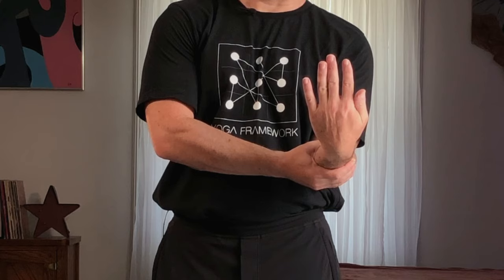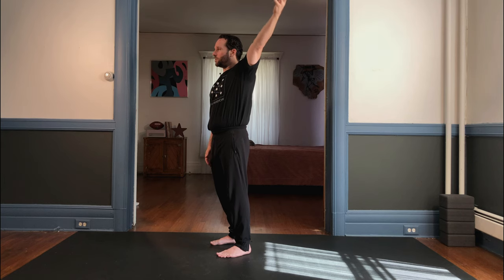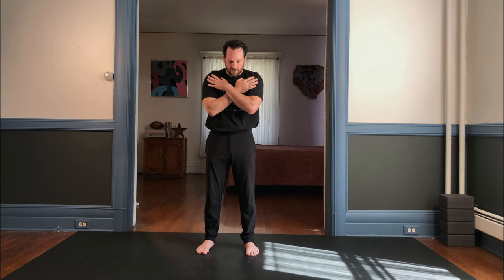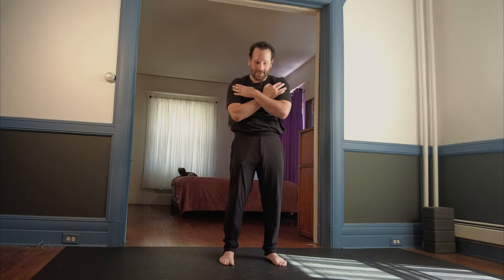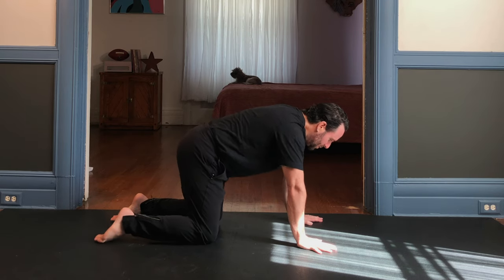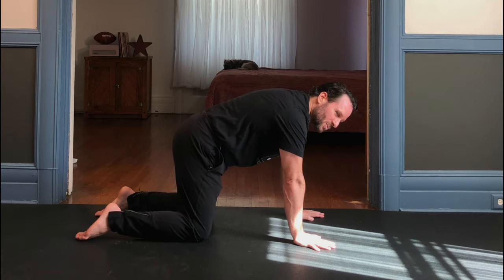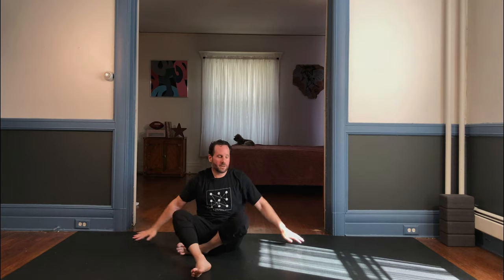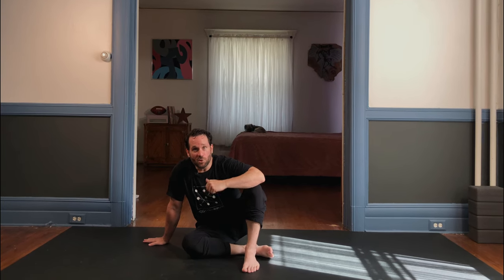The Morning Routine | FRC Functional Range Systems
In this video we explore the Morning Routine sequence made popular by Functional Range Systems (FRC, FRA). We go over the rotational capacity of all the major joints explaining how to achieve the correct CAR (controlled articular rotation) pattern. As the title states, perform this sequence daily when waking up to asses and activate your joints for the day.